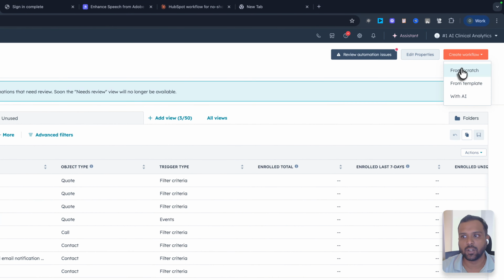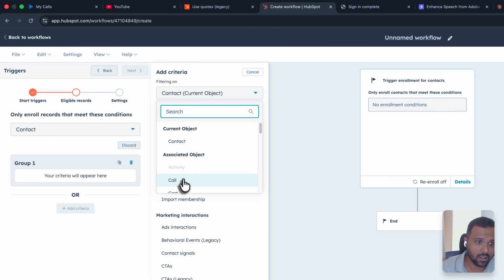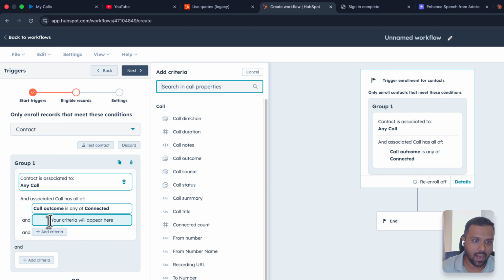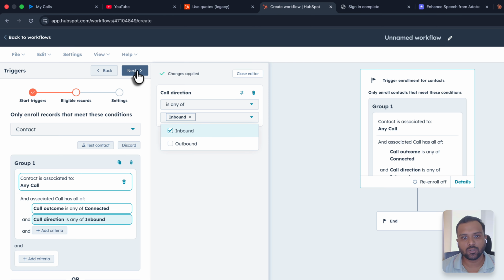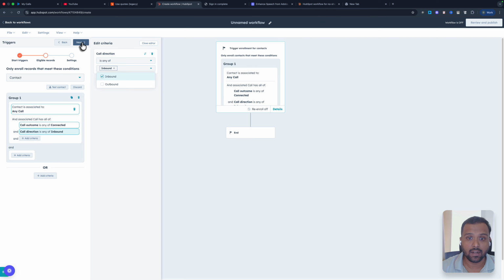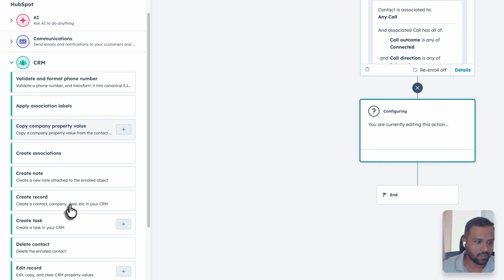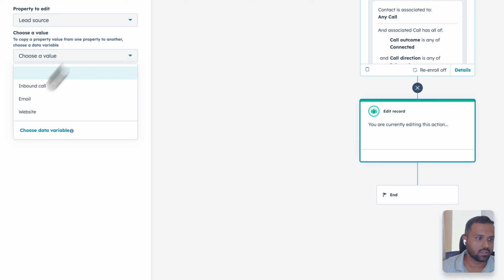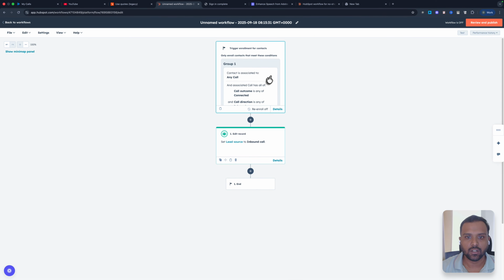HubSpot Tutorial: Automatically Track Lead Sources from Connected Calls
🚀 Struggling with manual lead source attribution for your inbound calls? In this HubSpot tutorial, I'll show you exactly how to create a powerful workflow that automatically sets the lead source to "inbound call" whenever a prospect connects with your team.

✅ What You'll Learn:
- Step-by-step workflow creation in HubSpot
- Setting up call outcome and direction filters
- Automating lead source attribution
- Best practices for inbound call tracking

This automation saves hours of manual data entry and ensures you never miss tracking valuable inbound leads again. Perfect for sales teams, marketing operations professionals, and anyone looking to optimize their HubSpot setup.

🎯 As a HubSpot and Marketing Operations specialist, I help businesses like yours implement smart automations that drive results. This workflow is just one example of how proper MarkOps can transform your lead management process.

⏰ Timestamps:
0:00 - Introduction & Use Case
0:30 - Creating the Workflow
1:15 - Setting Call Criteria
2:00 - Configuring Lead Source Action
2:30 - Testing & Additional Ideas